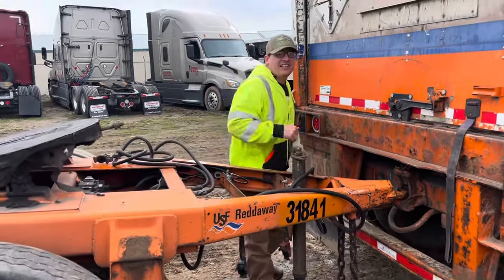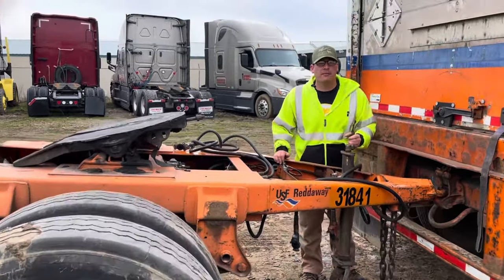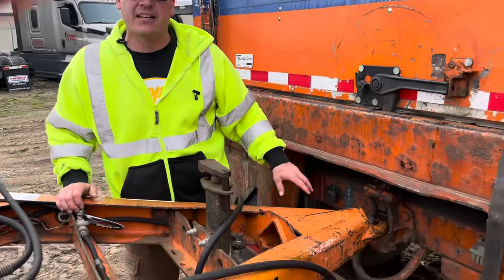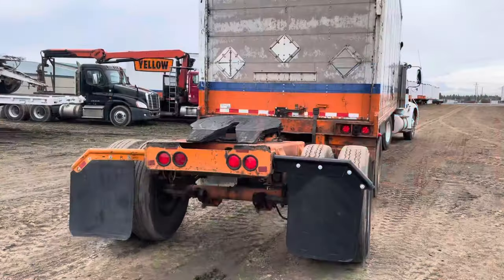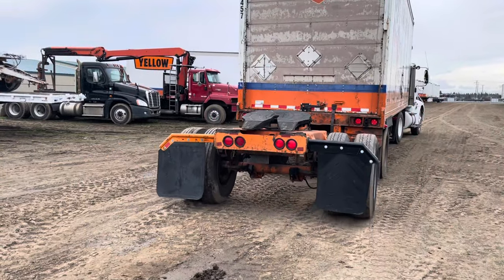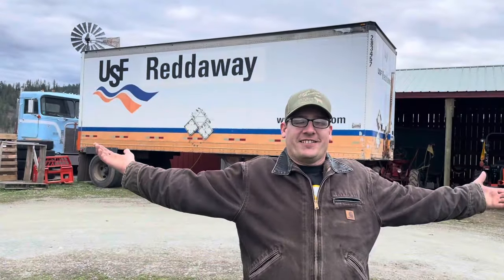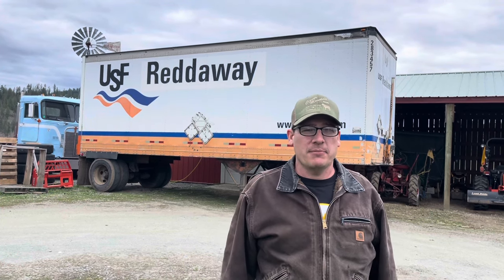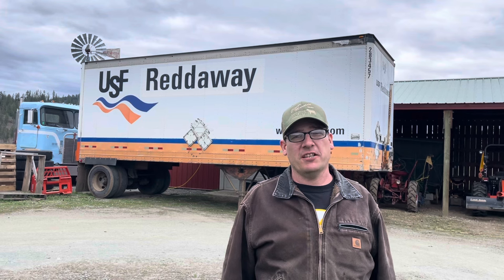Trucking to Spokane, and a big Thank You!!!!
Come along as we truck to Spokane to pick up a trailer!